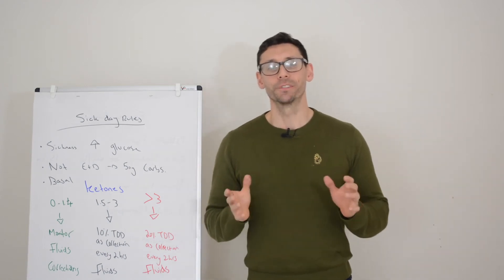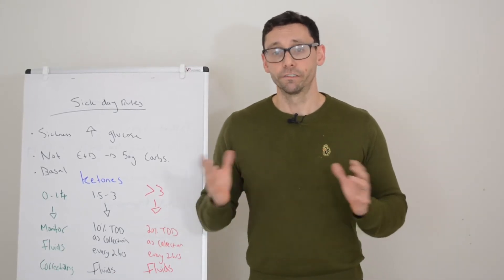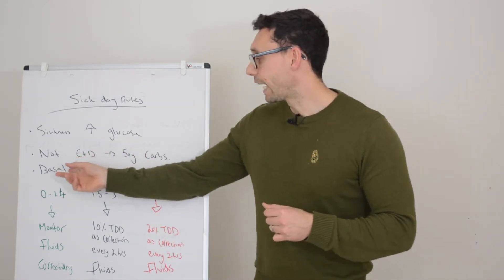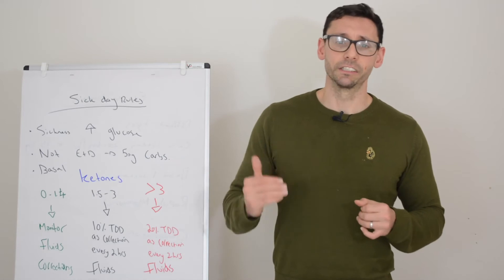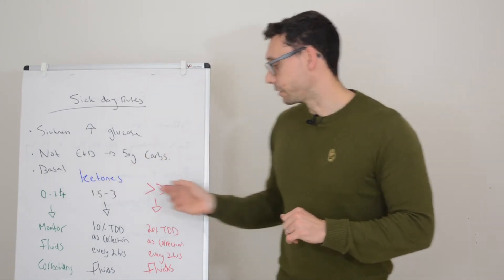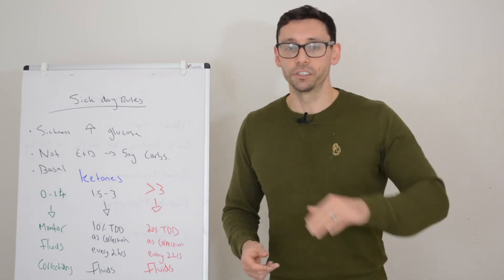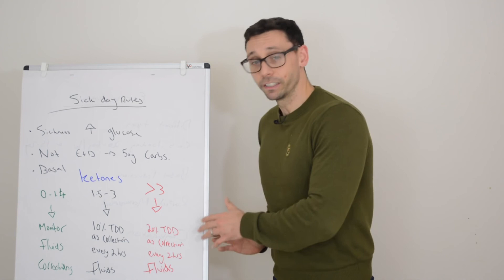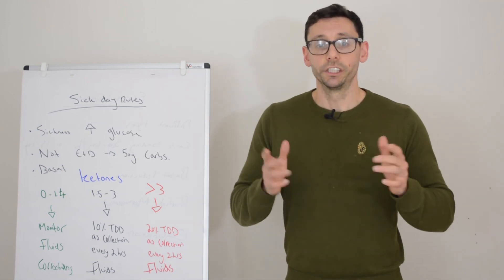Sickday rules for Type 1 Diabetes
In this video we discuss the essential steps you should take when you are unwell with type 1 diabetes.